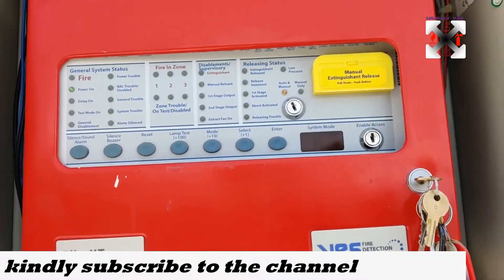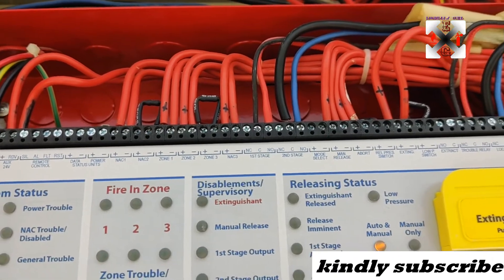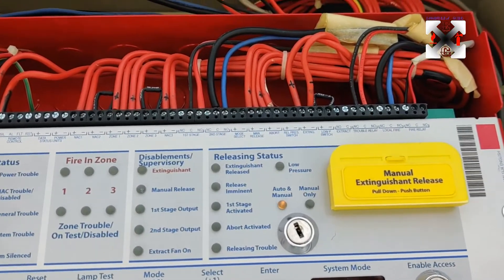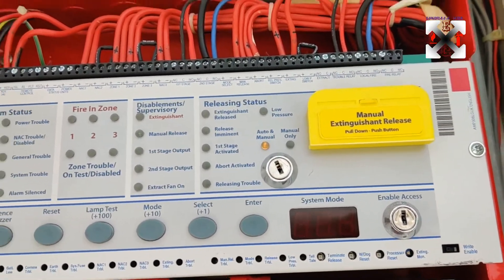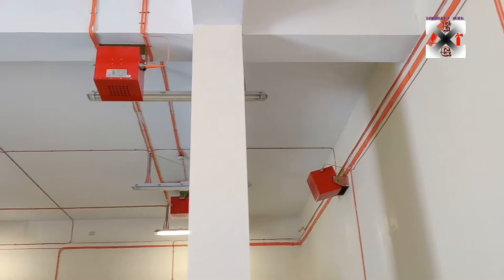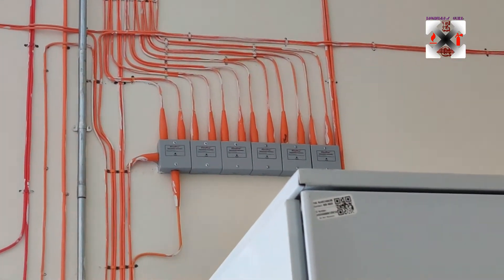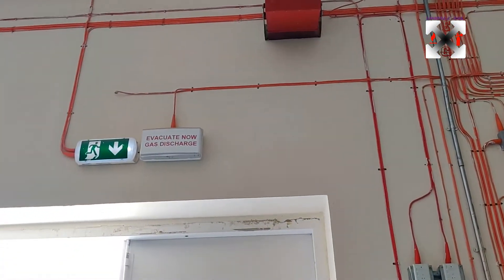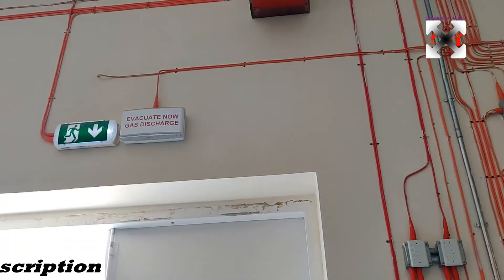AEROSOL FIRE SUPRESSION SYSTEM,OVERVIEW OF THE SYSTEM BY ENGINEERS GUIDE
AEROSOL GENERATORS